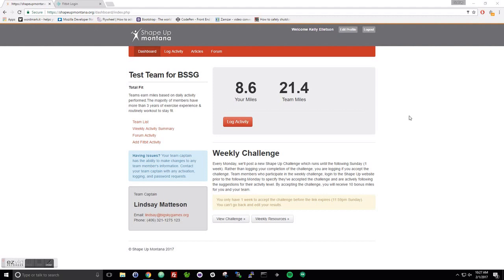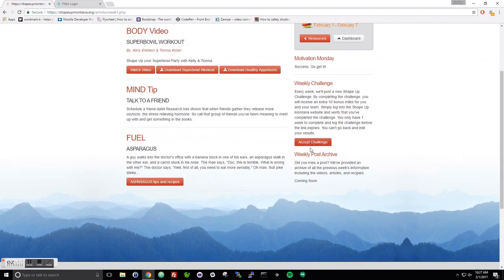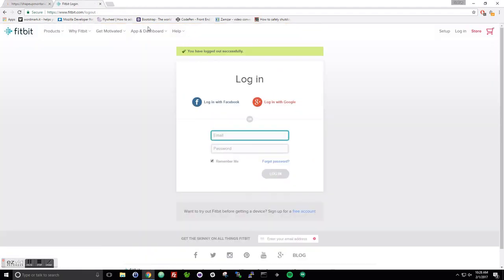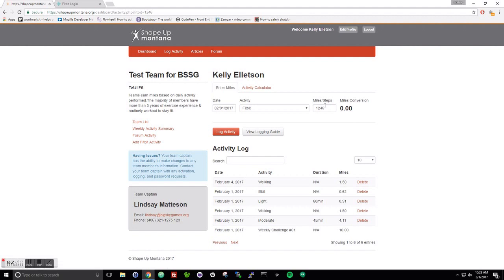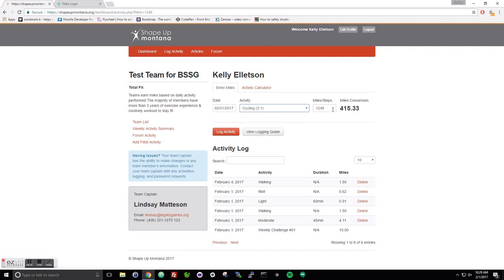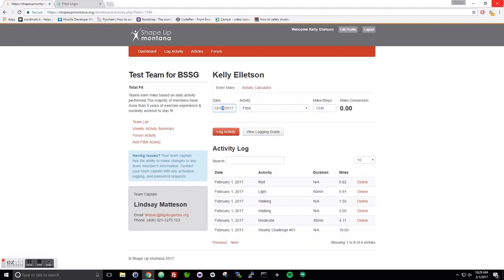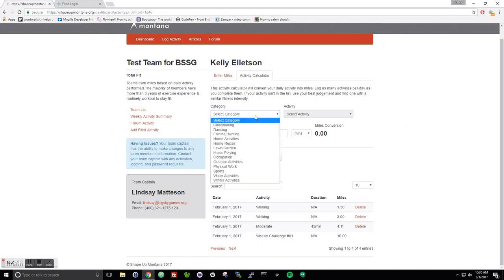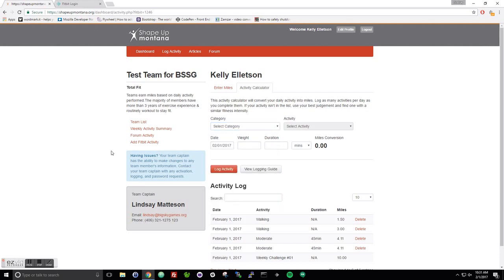SUM Fitbit Sync & Activity Log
How to sync Fitbit to Shape Up Montana and navigate logging screen.